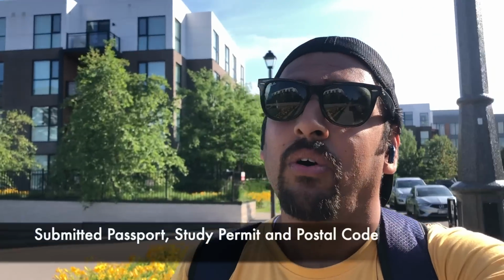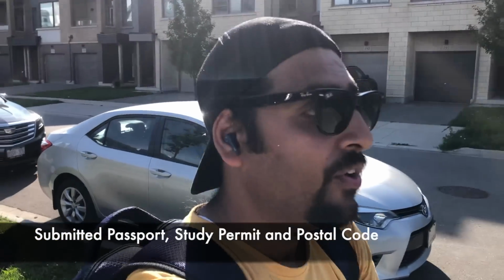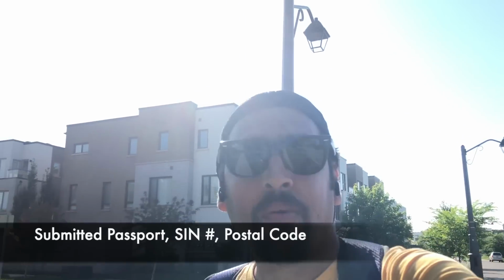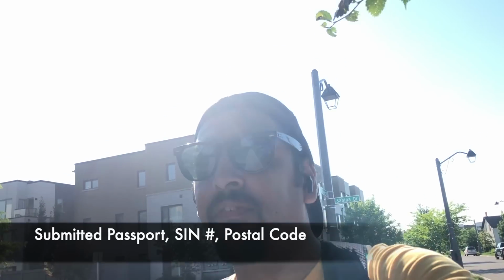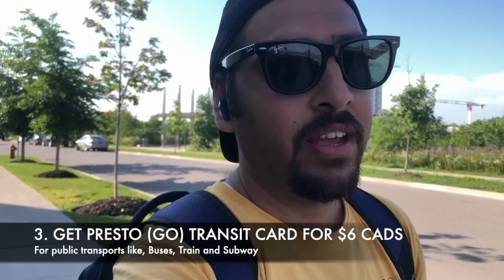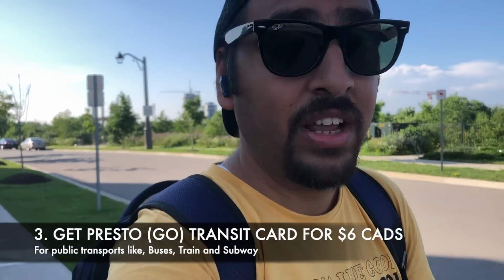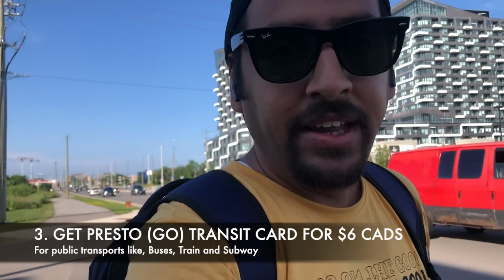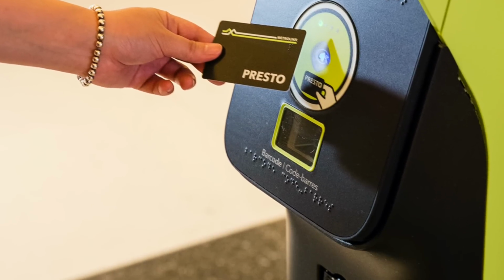WALKING TALES - 3 IMPORTANT THINGS TO DO AFTER LANDING 🇨🇦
Based on my personal experiences, i've made this video about how did I:

1. Get my SIN #
2. Setup my Bank Account
3. Apply for PRESTO (GO) Card and got the student discount

Video Location : Sabina St , Postville St , Dundas St East - OAKVILLE